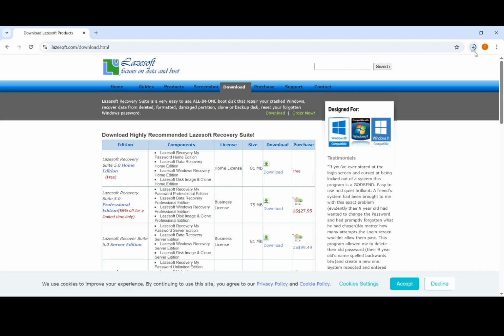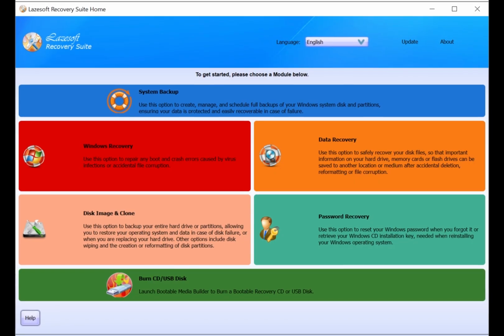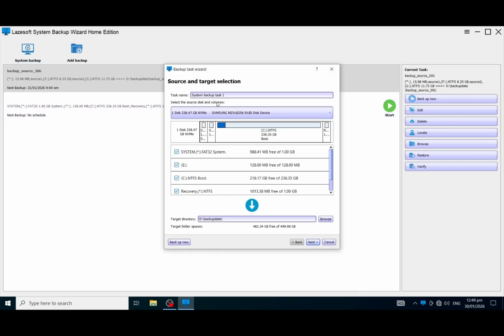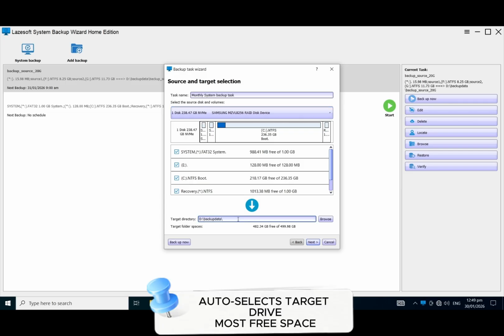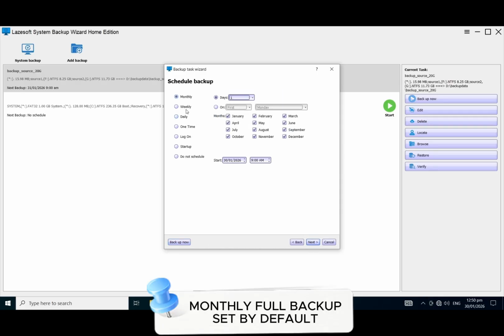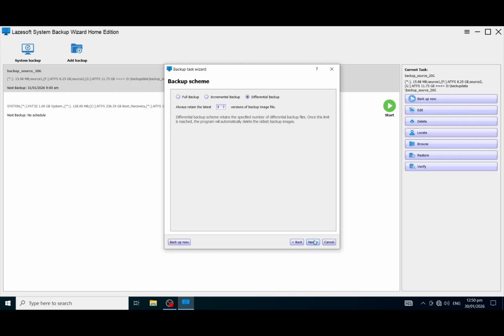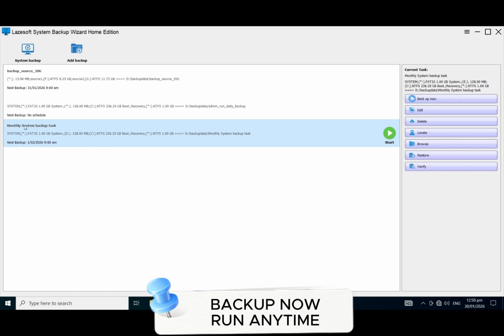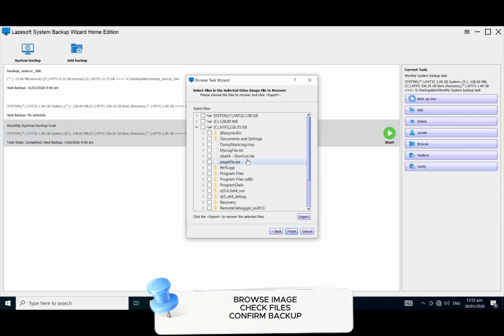Free Automatic Windows Backup (Monthly + Differential) – Lazesoft System Image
Protect your Windows PC automatically with Lazesoft Recovery Suite Home Edition. In this video you’ll learn:
✔ How to create a system image
✔ How to schedule monthly full backups
✔ How to use differential backup scheme
✔ How to browse and verify backup images
Lazesoft is 100% FREE for home users